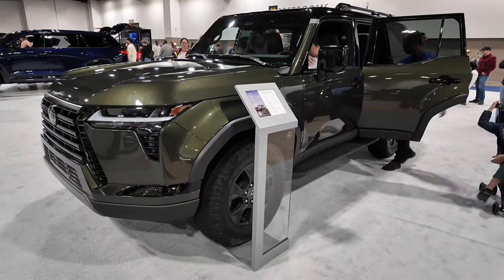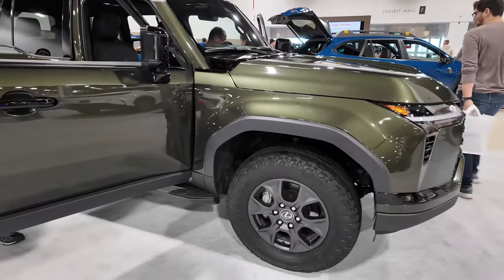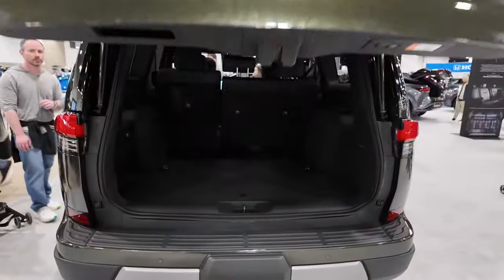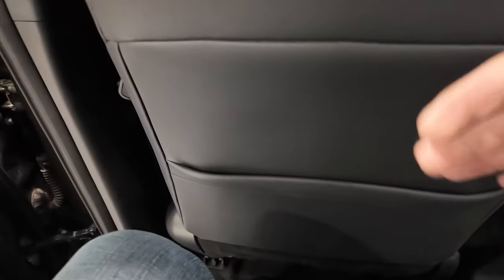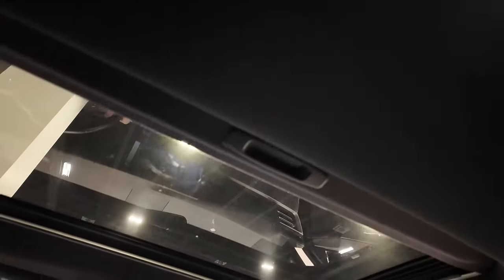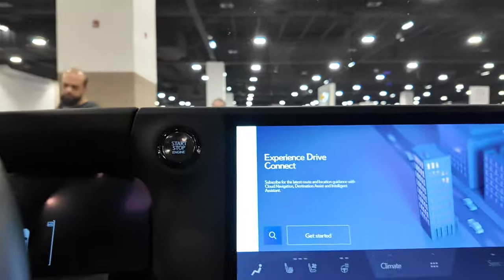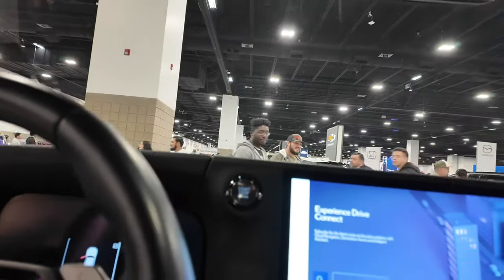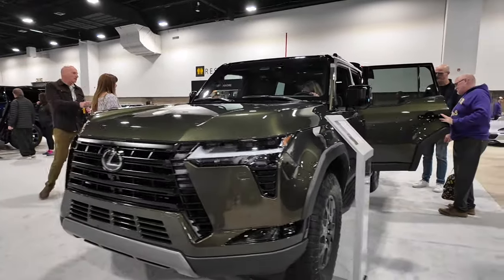2024 LEXUS GX550 - FIRST LOOK- Denver Auto Show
2024 LEXUS GX550 - FIRST LOOK- Denver Auto Show.  Walk around look at both the exterior and interior of this new luxury off-road vehicle.